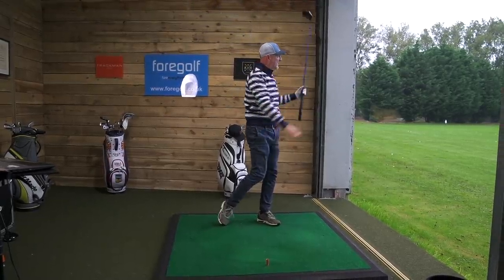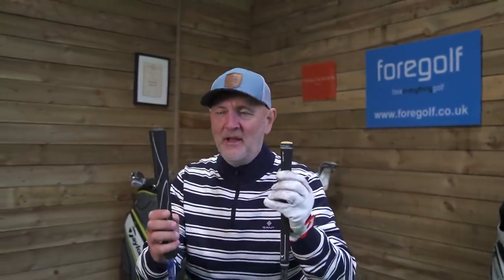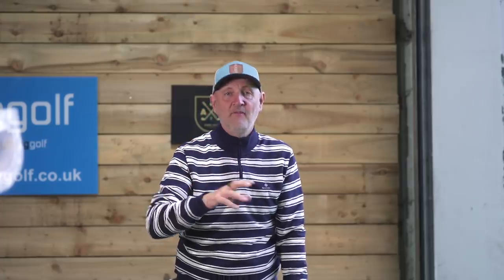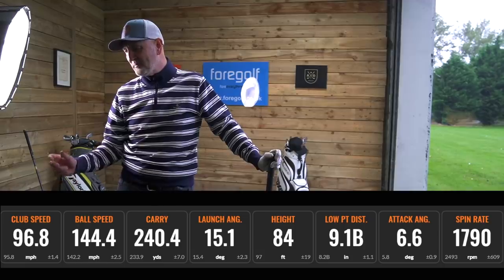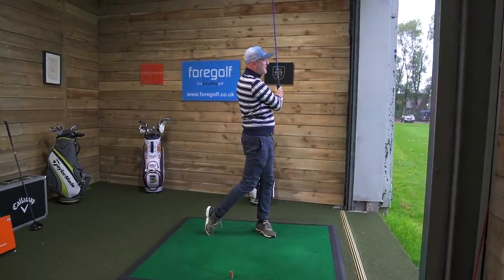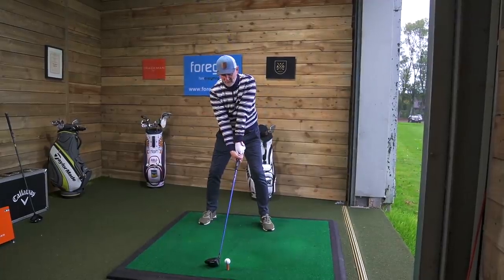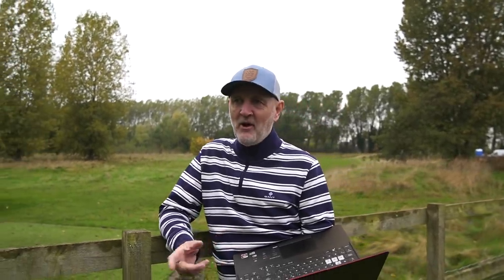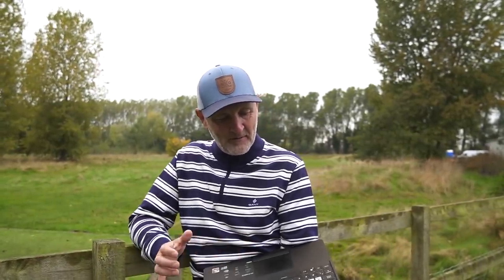This DRIVER just blew my mind!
Golfers are always trying to hit the driver as long as possible, in todays video the average golfer tries a new JumboMax XL grip on a Titleist 913 driver and it produces some incredible performance, is this the longest driver ever tested?

What does make this such a long driver?